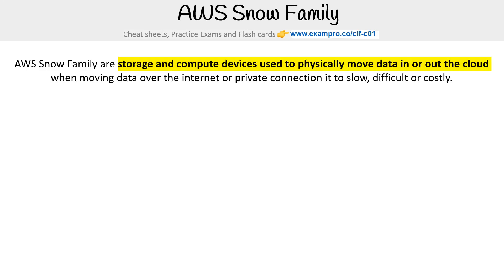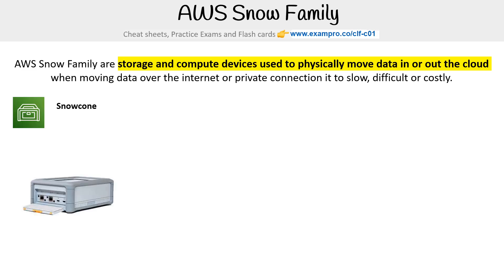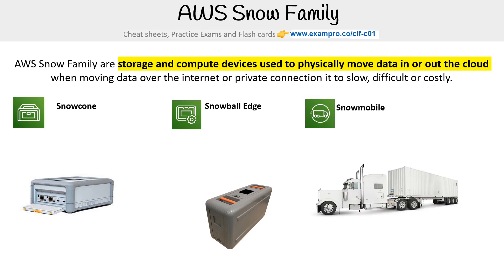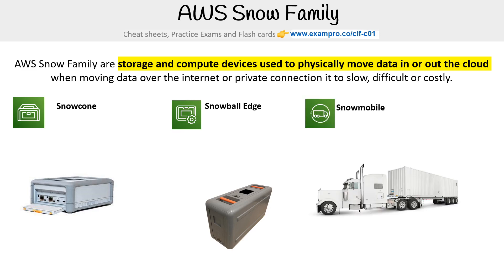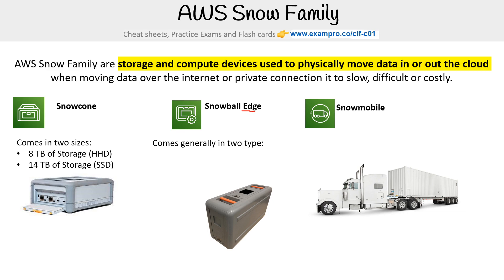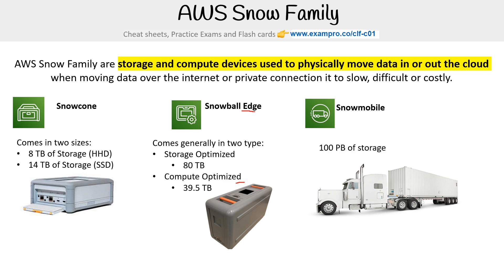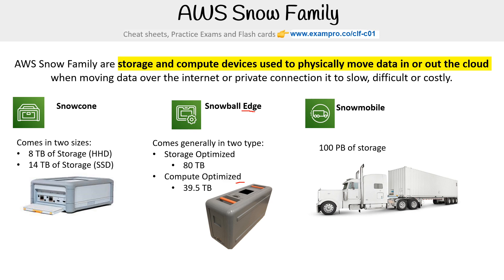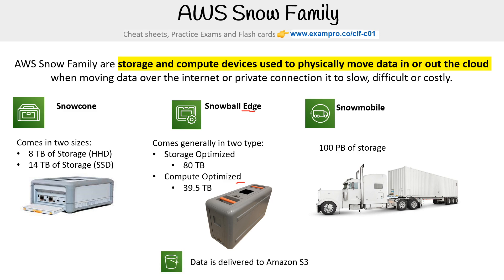CLF-C01 — AWS Snow Family